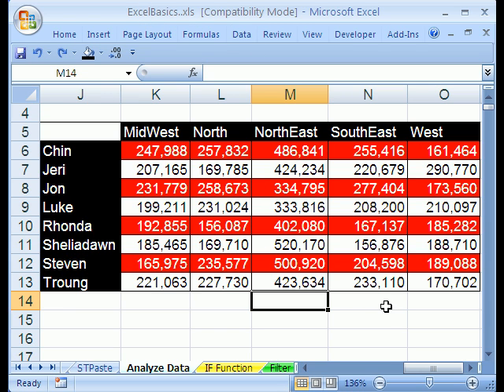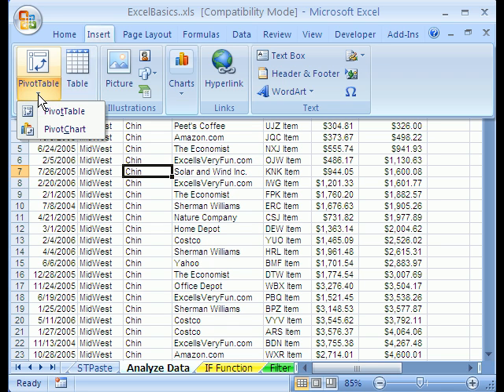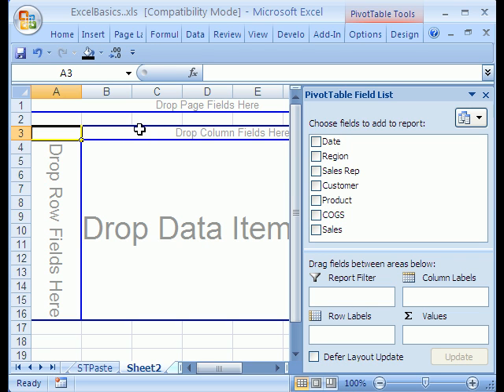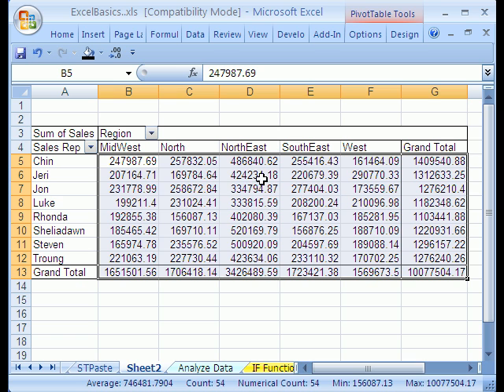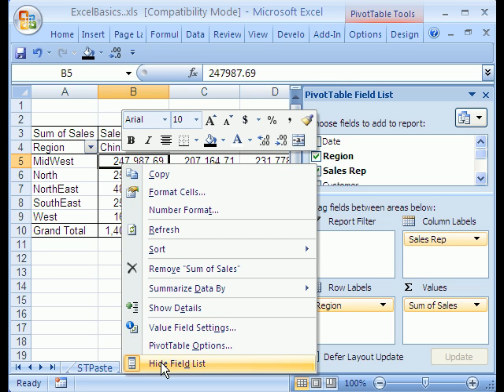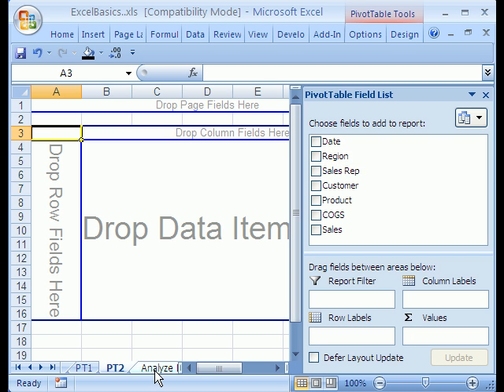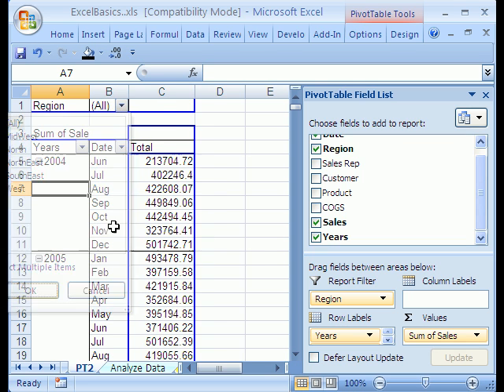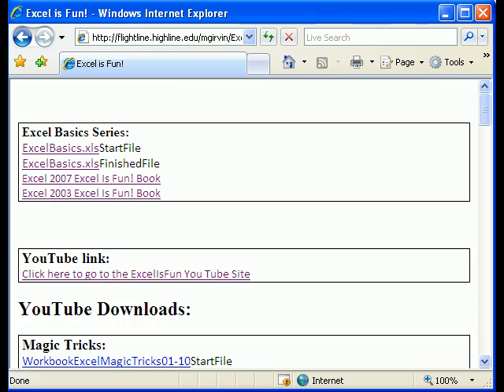Excel Basics #20: Data Analysis Pivot Tables PivotTables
#20 Video topics:
1)PivotTables Pivot Tables Basics
2)Most Powerful Excel feature for summarizing data
3)Summarize Data Quickly
4)Group By Date
5)Format Fields
6)Format Pivot Table
7)Pivot the table
8)See Pivot Tables in Excel 2003 and Excel 2007
9)Page Filter
10)Show Page Filter
11)Report Filter
12)Show Report Filter